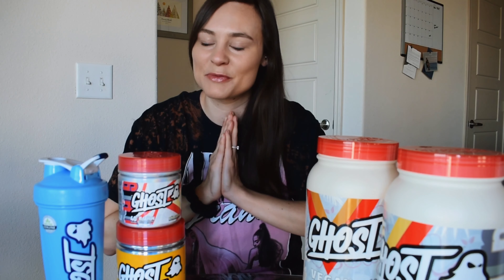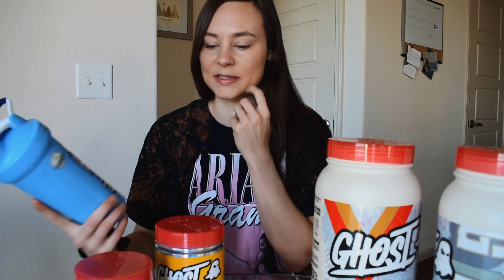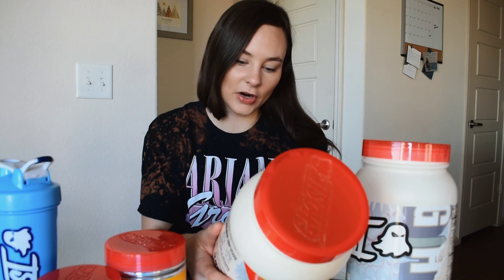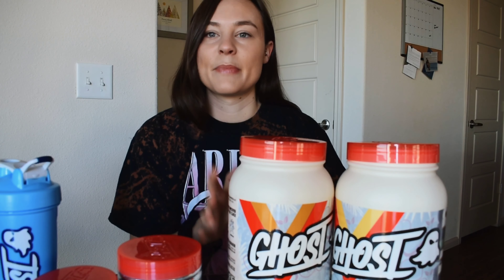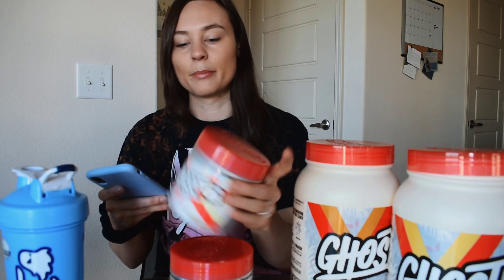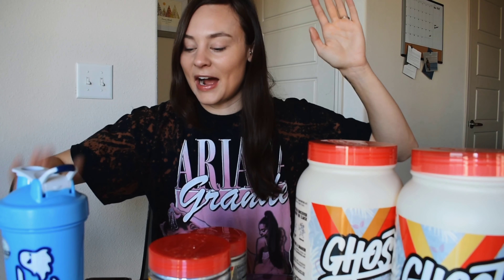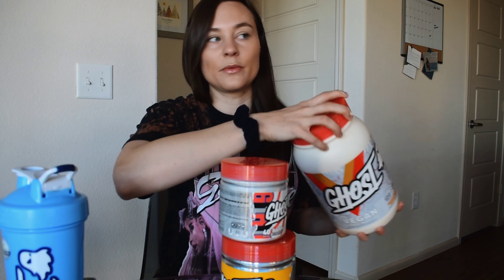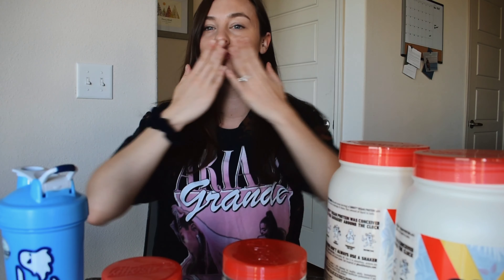GHOST SUPPLEMENTS | Honest Review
Hey Guys!
I hope you're all staying safe and healthy out there. Today, I'm back with my honest + unsponsored review of GHOST Supplements! I'm reviewing the VEGAN PROTEIN, LEGEND PRE-WORKOUT, BURN & SHAKER.